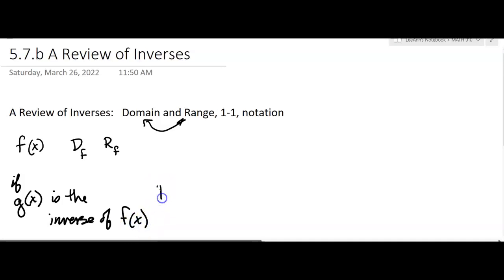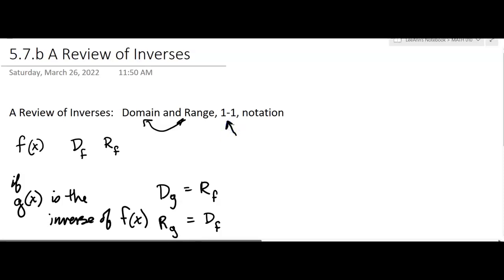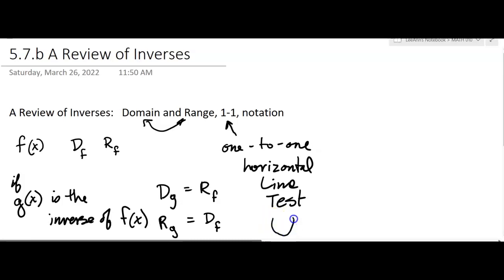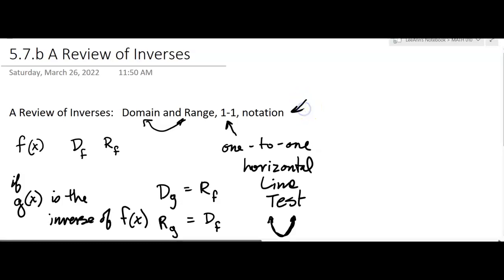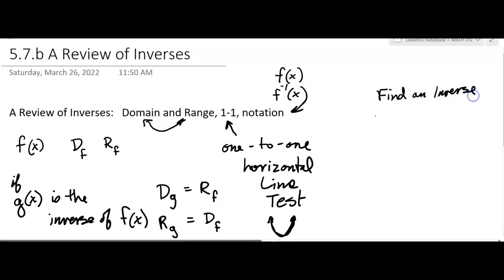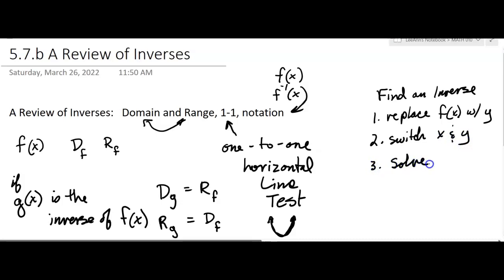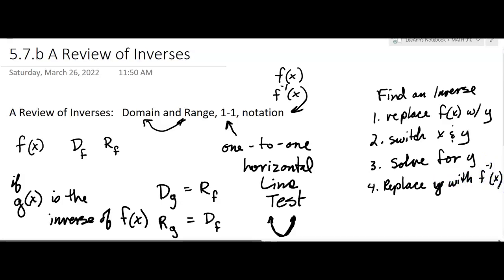5.7.b A Review of Inverses